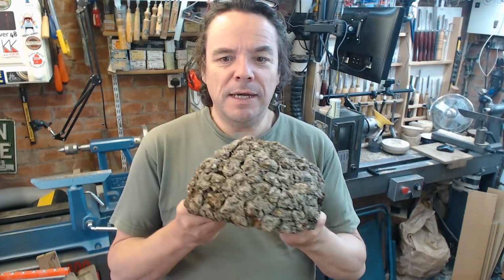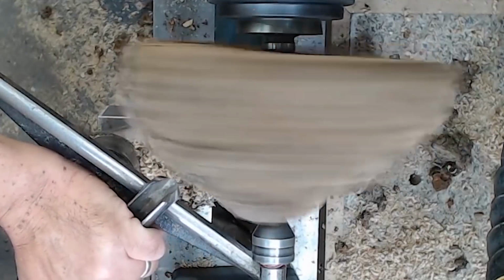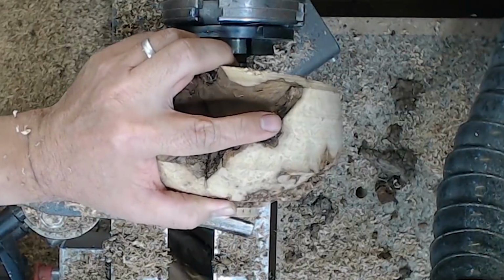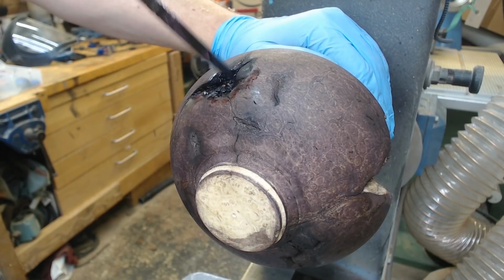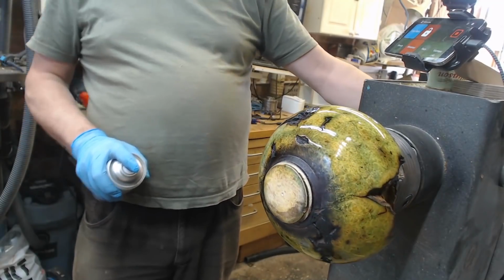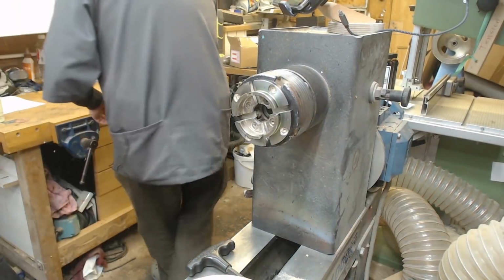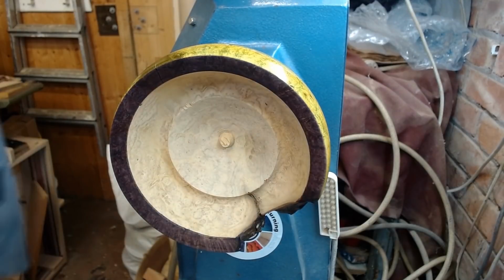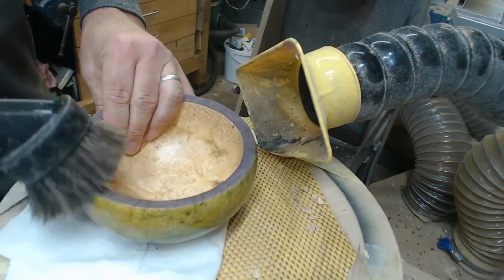Robinia Burr Bowl and Stain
Woodturning - another glorious piece of robinia burr or burl coloured or colored with spirit stains - this time a bowl. Hope you enjoy it!

Do I need Twitter?